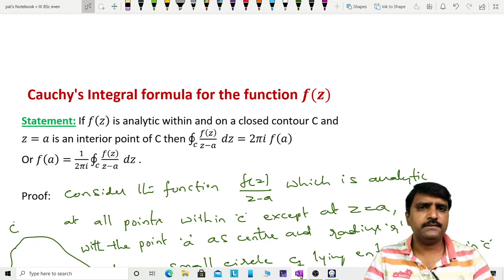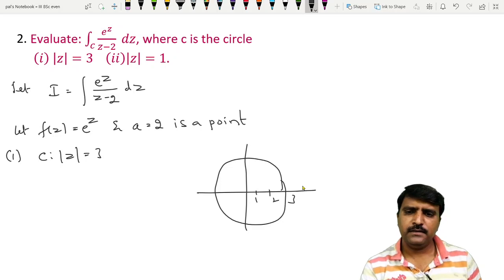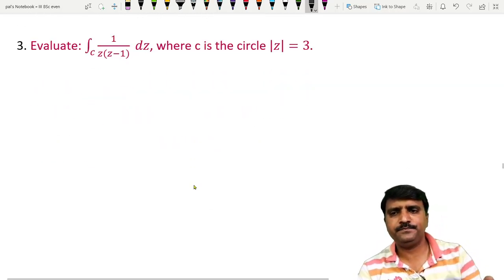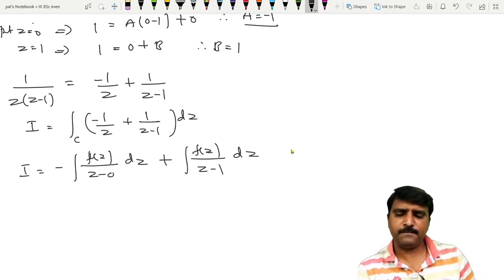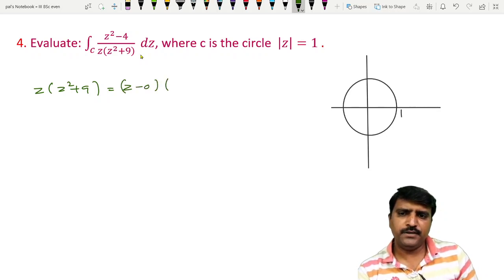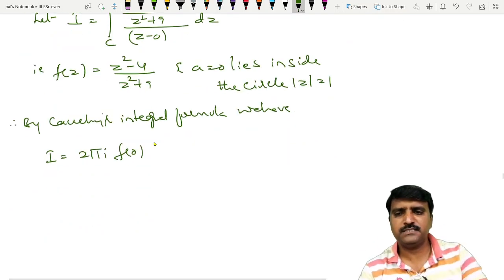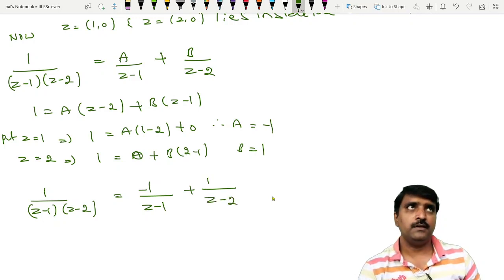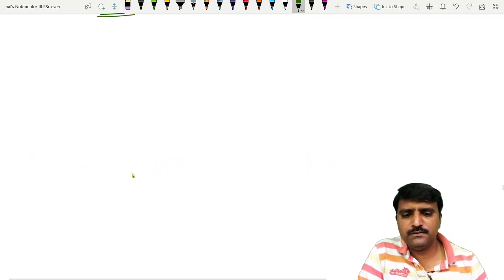Complex Integration-6| Cauchy's Integral Formula| B.Sc Maths